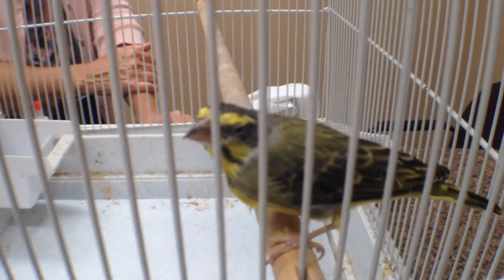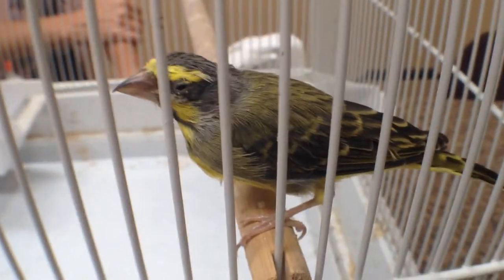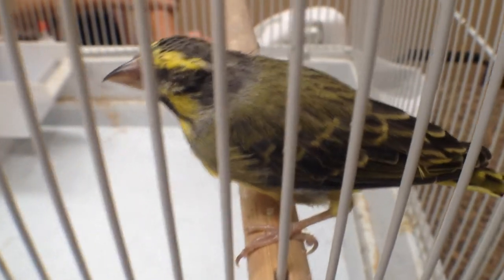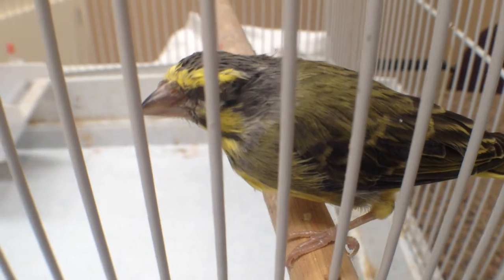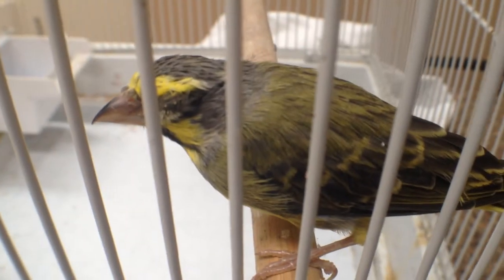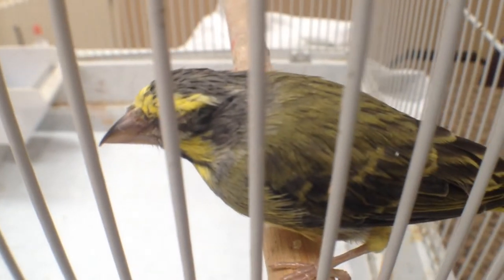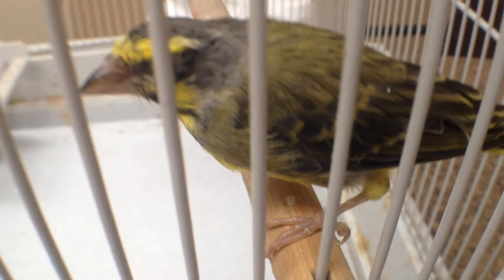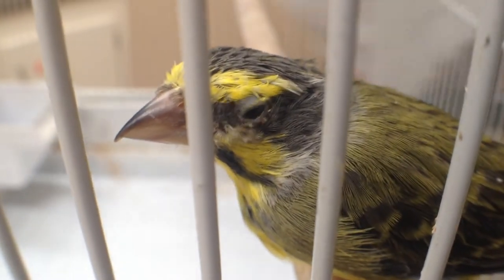James Askew presents "Finch with unilateral conjunctivitis."